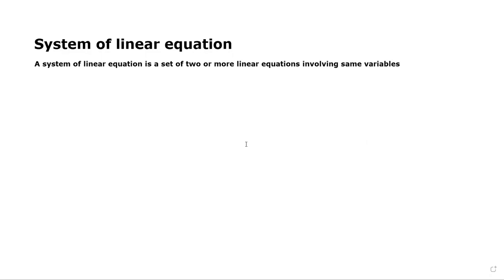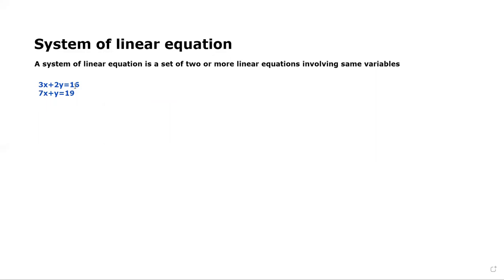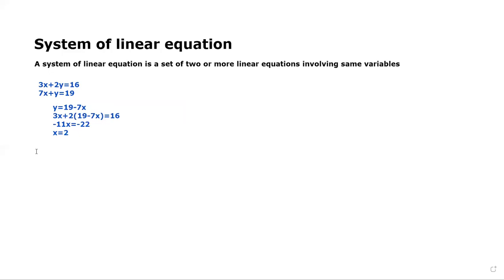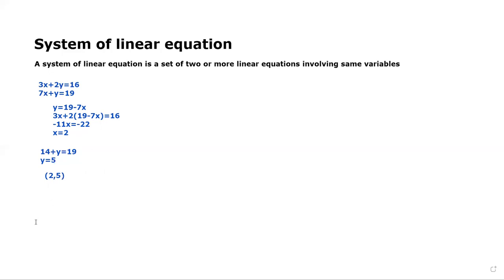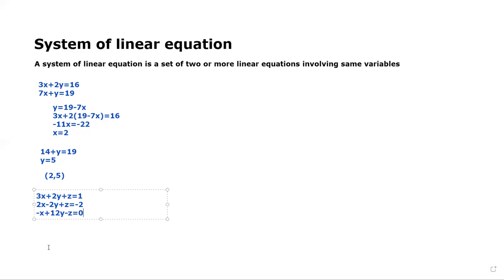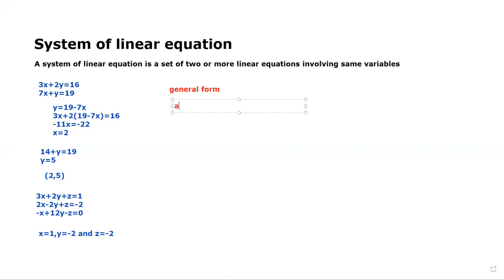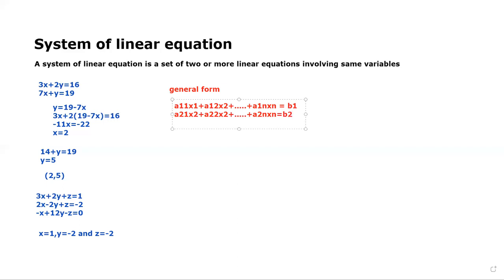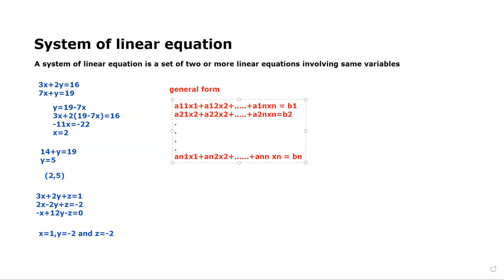System of Linear Equation - SAT Preparation | TutorTeddy.com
System of linear equations consists of two or more linear equations involving similar variables...
🔊Hello friends, Welcome to Free College HomeWork Help.

If you like our college homework help videos,

Please press the 🔔bell icon, so that you can get our upcoming video updates.. Thank you
for free math help .